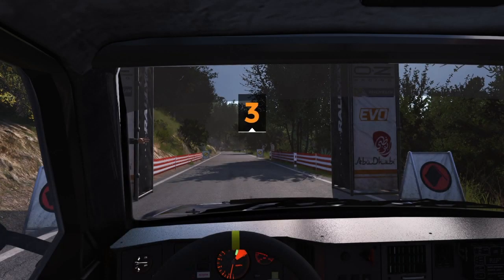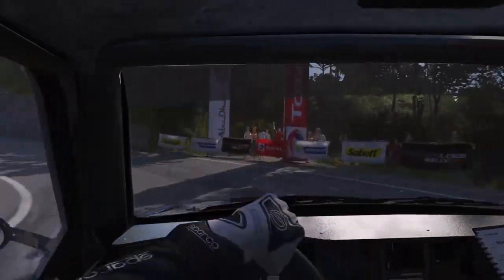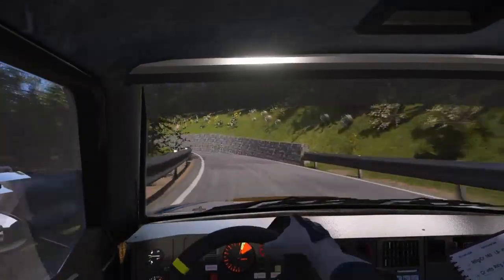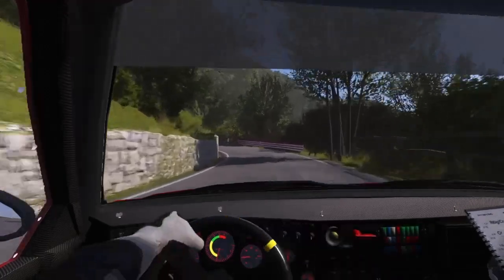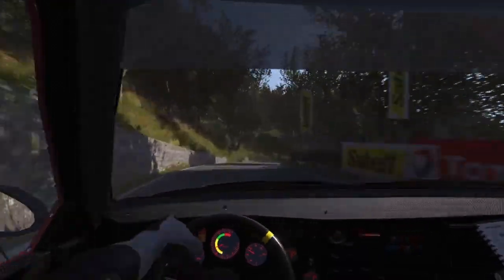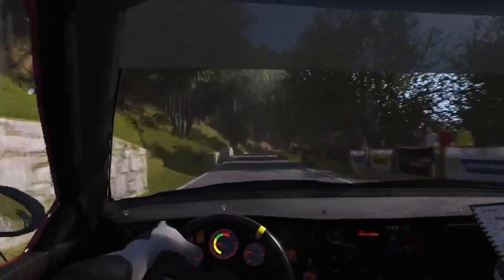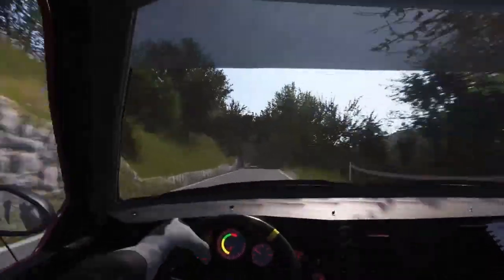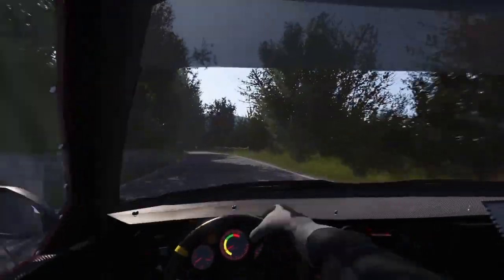Group B vs Group S Battle - Sébastien Loeb Rally Evo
Taking a couple of beasts out for a run! Incredibly difficult to drive these, but damn it makes you feel good when you get a clean stage done.